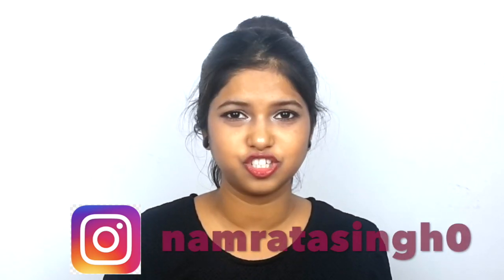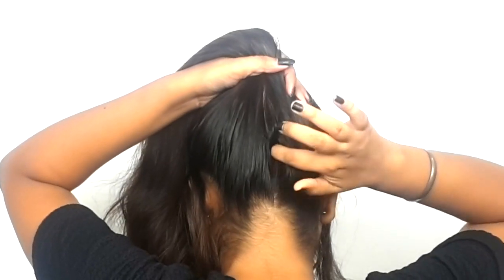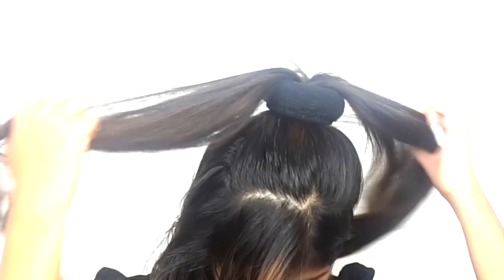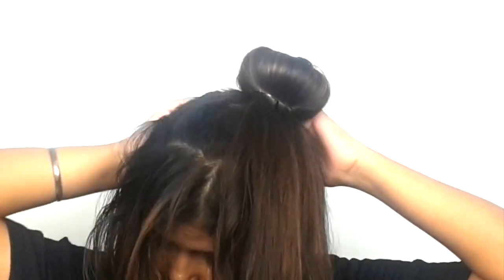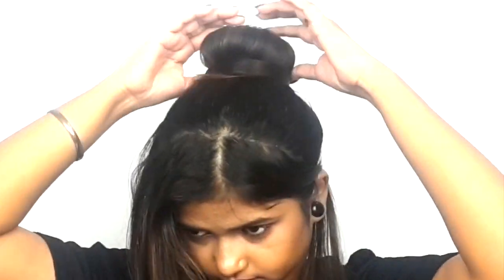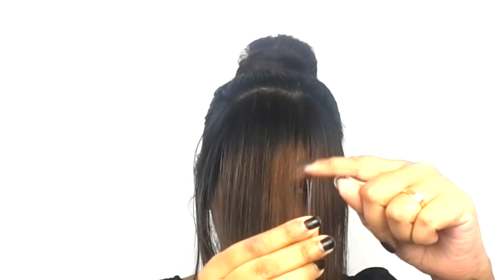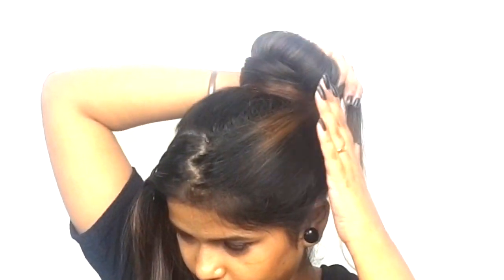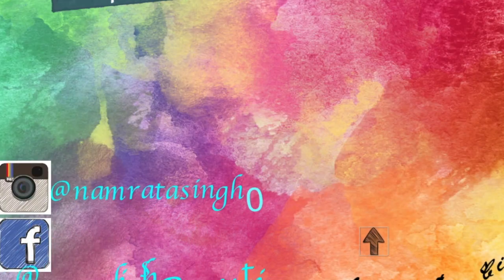summer bun hairstyles using new technique || hairstyles for thin hair || summer hairstyle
Hey Guys! In this video, I am going to show you How to make summer bun hairstyles with using new technique.